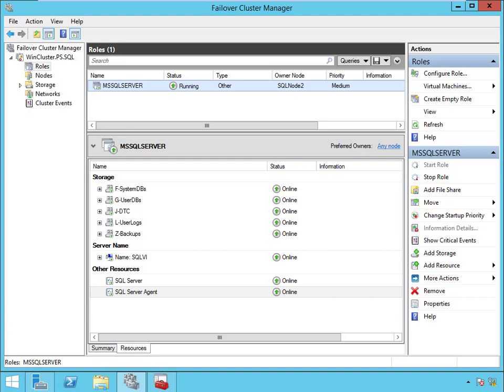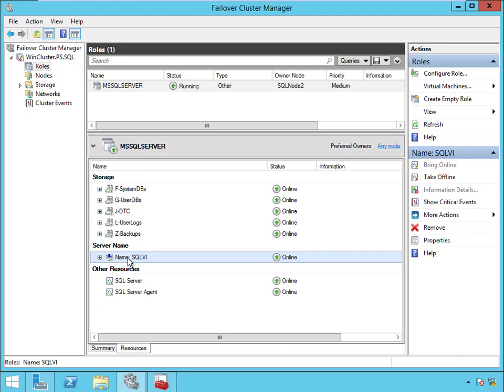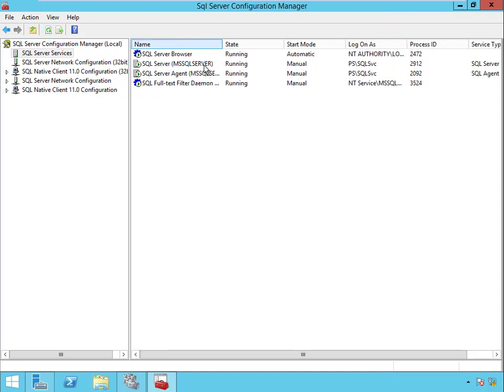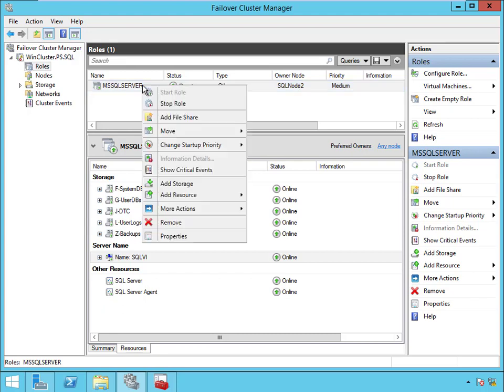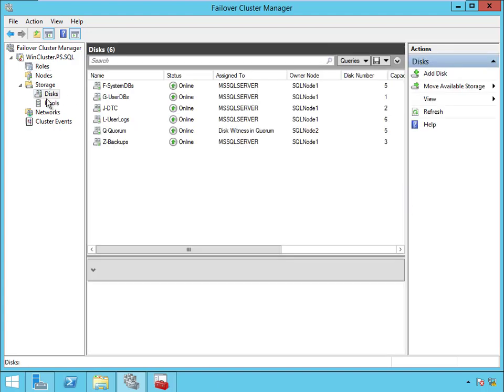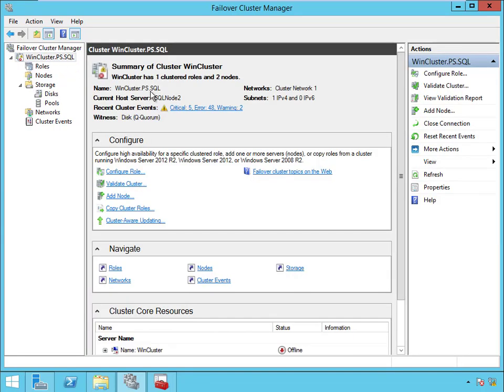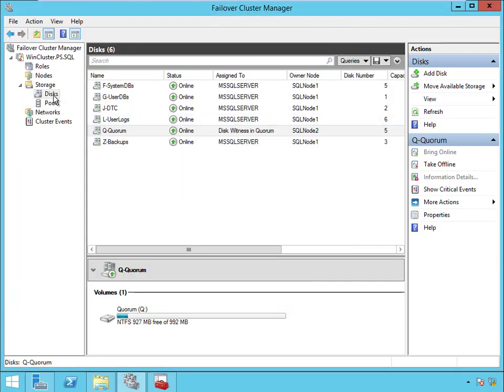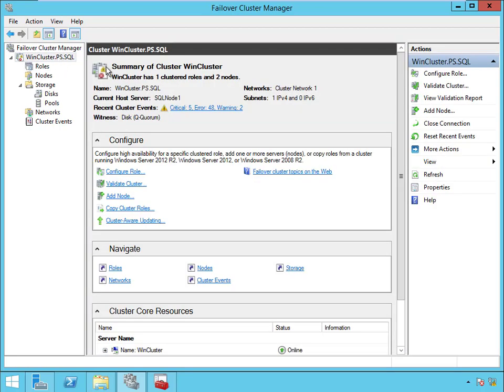Series: Setup SQL Server Cluster- 11 of 15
This is a training course that was intended to be a sequel to my admin course on Pluralsight, but they turned it down because someone in the peer review process said my speech stumbled sometimes so the course wasn't professional enough.  I re-recorded it several times, but I just couldn't seem to get all the stumbles out.  I don't think there are that many, but whatver.  What this meas is I'm finally getting around to posting it so now you get it for free.

This series is meant to show you how to create a clustered environment in VMs so you can test them and learn clustering.

This video discusses failover in more detail.